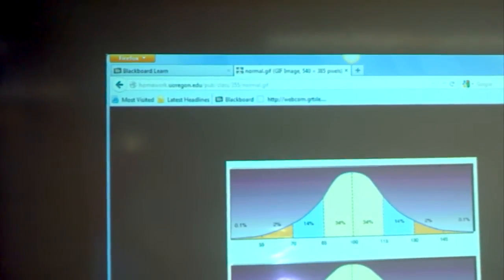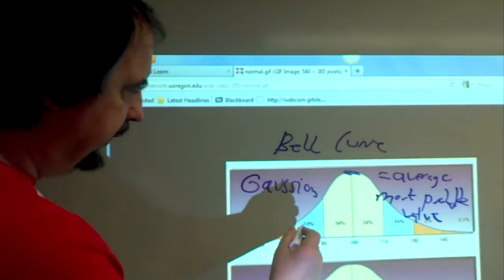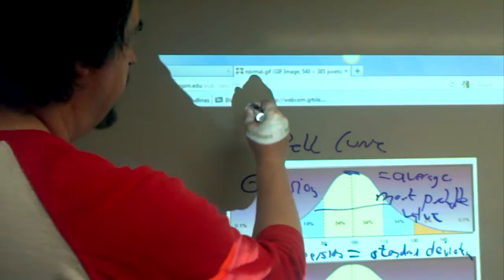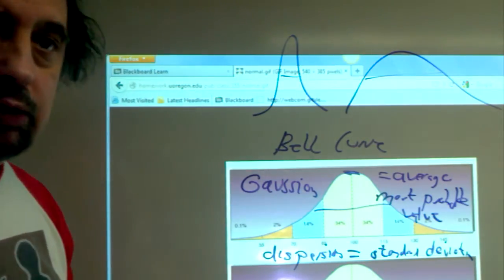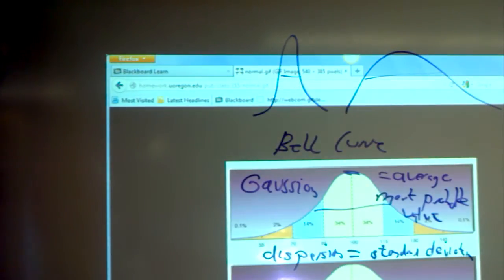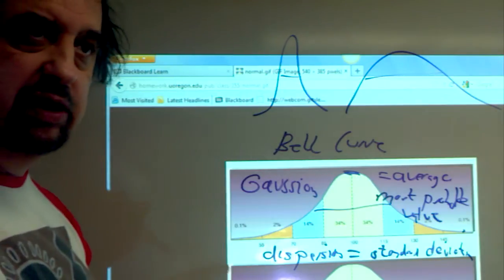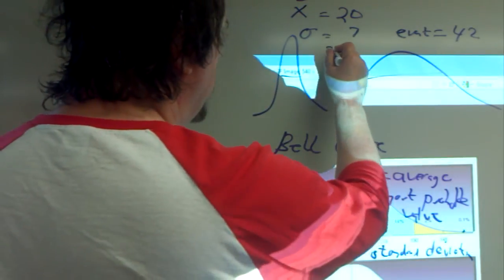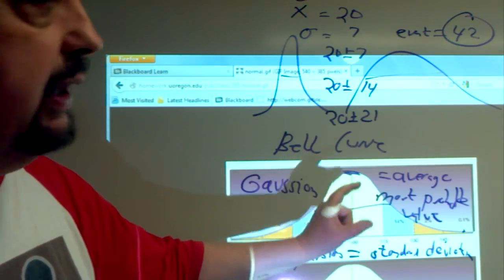The Bell Curve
The Bell Curve is our God  - it gives us wisdom.
Chant this a lot ...